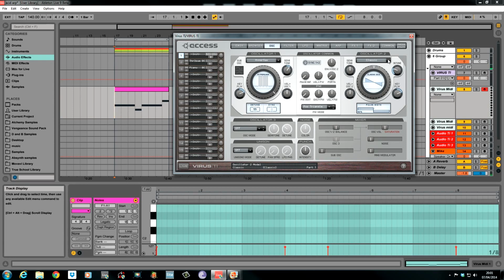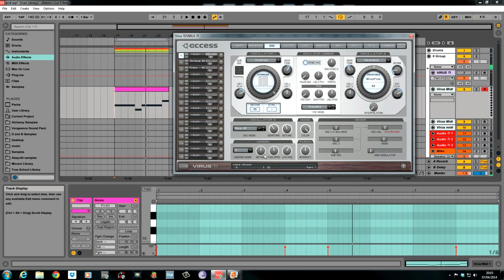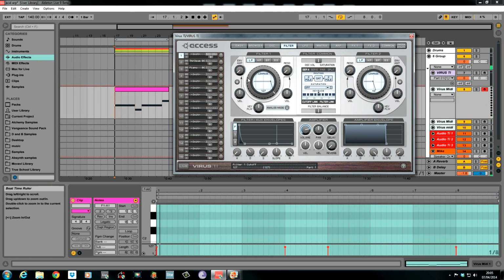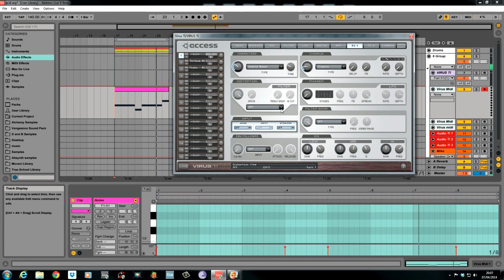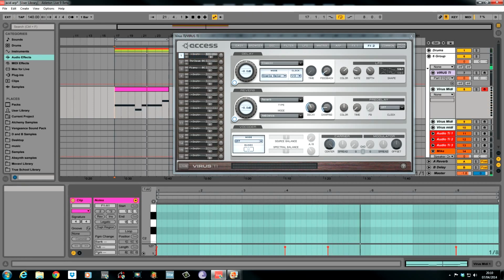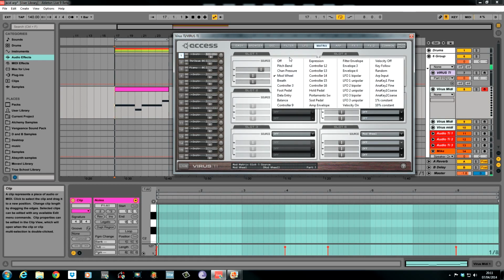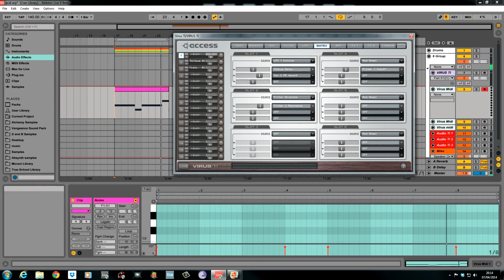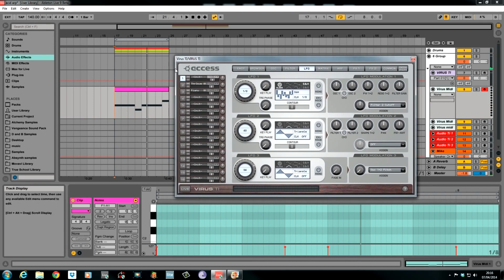Access Virus Ti - Sample and Hold Part 2 - How To Tutorials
In this tutorial i show how to make this sound, which has a "glitchy" Acid Style feel to it.

I used the Arpeggiator underneath the patch to set a quick groove. I chose the WhizzFizz wavetable and Wave 45 as they have quite Metallic high end qualities which work well with the FM modulation.

The Hypersaw for oscillator 1 and the sub oscillator give the sound some body. It is LFO 1 set to Sample and Hold which really makes the sound.

It is set to modulate filter 2, Chorus Delay and FM amount, it is these three that give it the "Acidy" feel. Both the envelopes for the Amp and filter are short and plucky to help the lfo bounce the samples around.

The distortion can be turned up or down to make the sound dirtier.

All in all it is quite a versatile patch, you can use the mod wheel and softknob 1 to modulate the patch while the lfo and Arpeggiator keep the sound rolling.